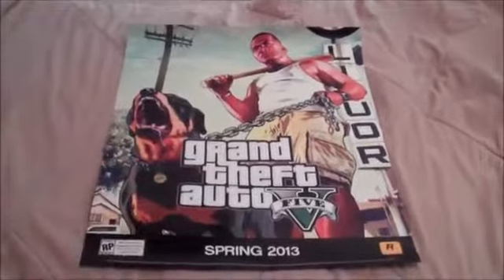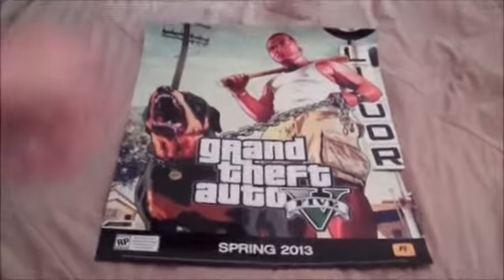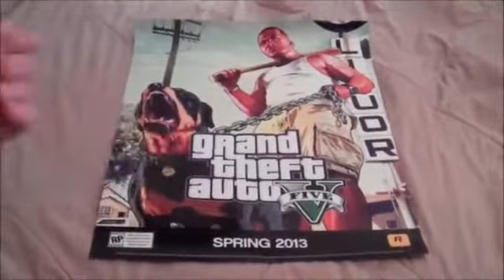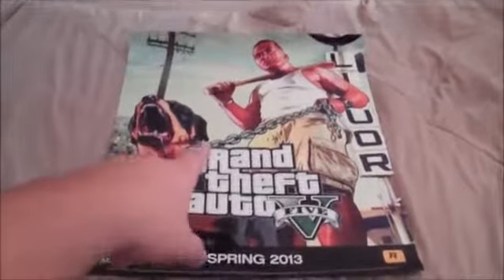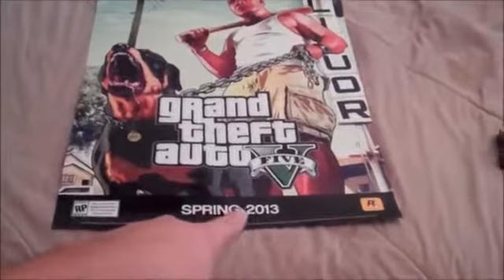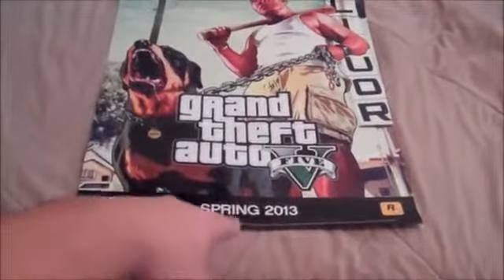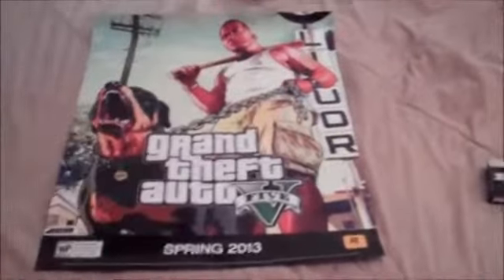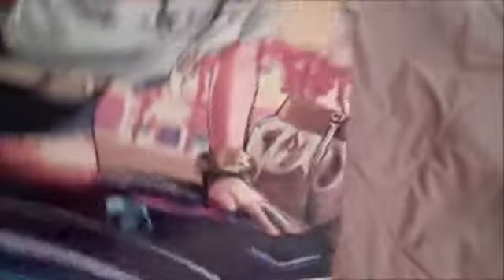Pre Order Grand Theft Auto 5 Today! GTA5840